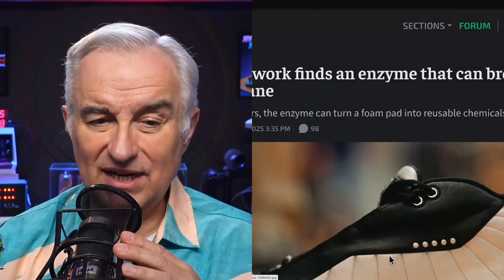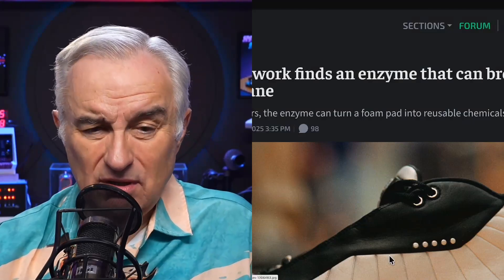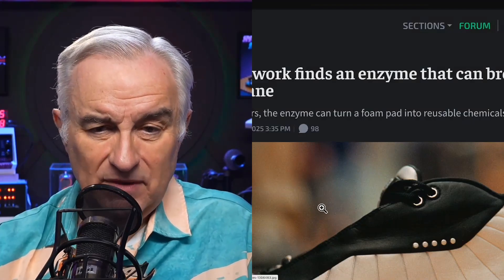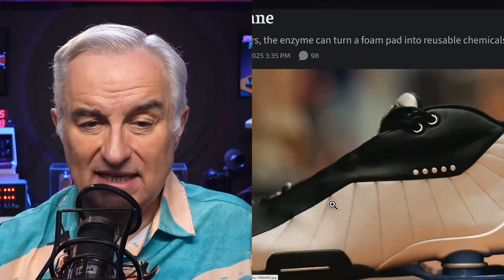AI Creates Enzyme That Eats Plastic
On Intelligent Machines, Leo Laporte, Jeff Jarvis, and Paris Martineau talk about an enzyme developed by machine learning that can break down polyurethane.